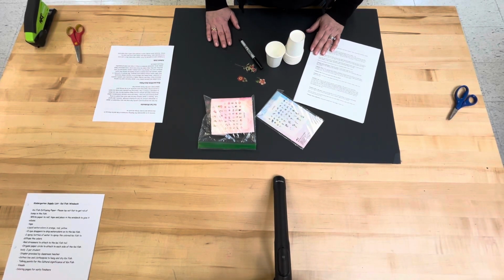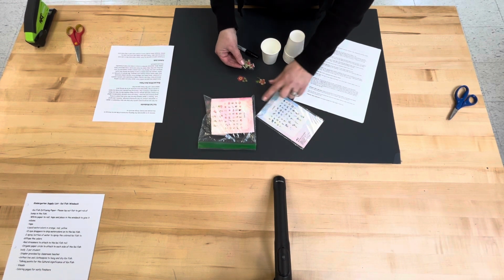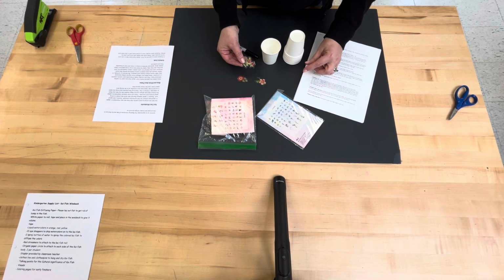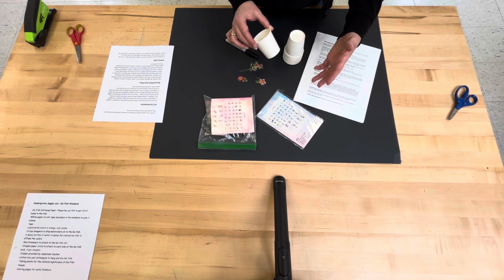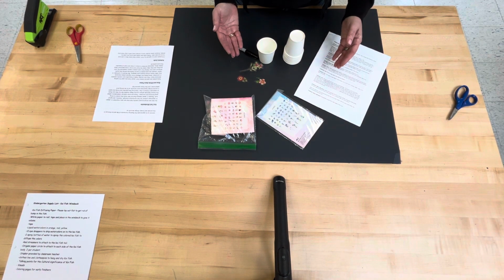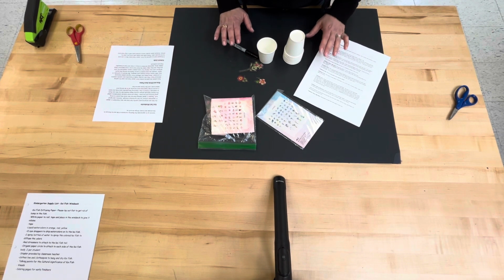Kindergarten Tea Ceremony and Tea Cup design. Levie Arts Festival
Tea Ceremony and tea cup decorating. Levie Arts Festival